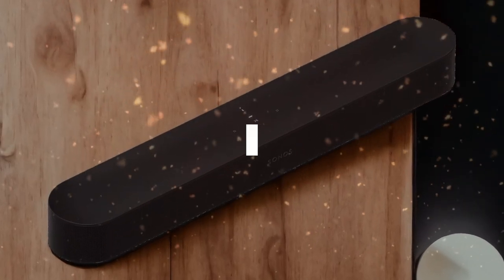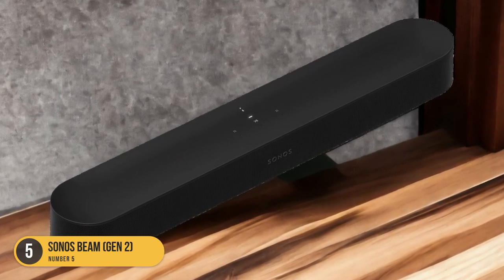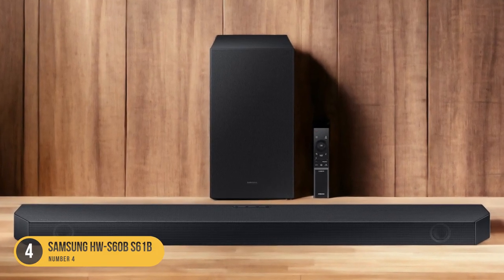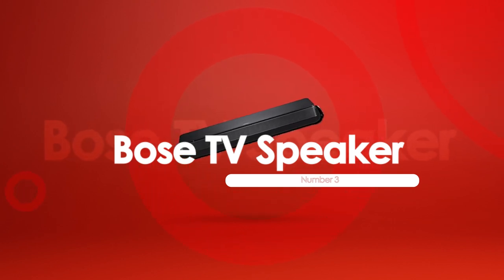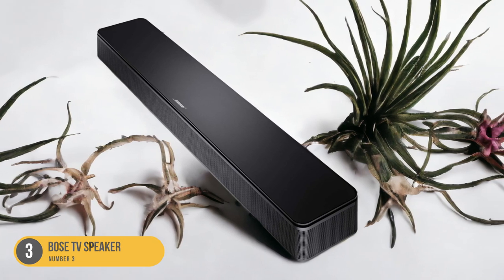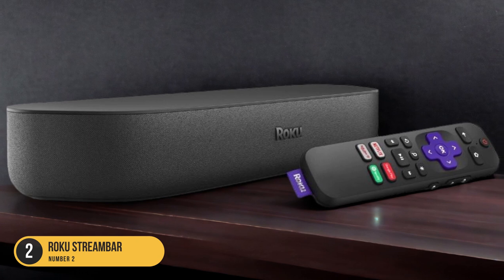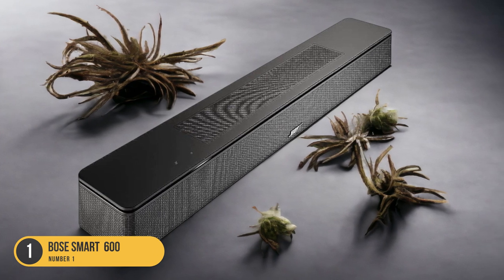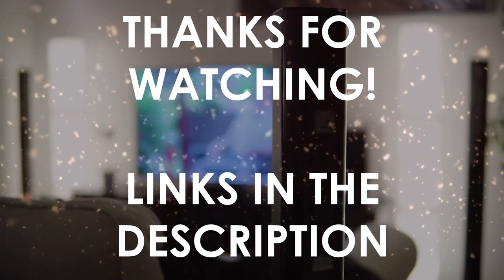Best Soundbar for a Small Room in 2024 - Compact Choices with Big Sound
► Links To The Best Soundbar for a Small Room we listed in this video:

► 5. Sonos Beam (Gen 2)
► 4. Samsung HW-S60B S61B
► 3. Bose TV Speaker
► 2. Roku Streambar
► 1. Bose Smart 600

 Today, we reviewed the 5 Best Soundbar for a Small Room you can buy in 2024. We prepared this list based on various tests, user reviews and real life experiences. We tried to prepare a list that is suitable for budget conscious buyers that are looking for affordability and reliability at the same time. At the same time, we included some premium picks for those looking to get a high-end experience.